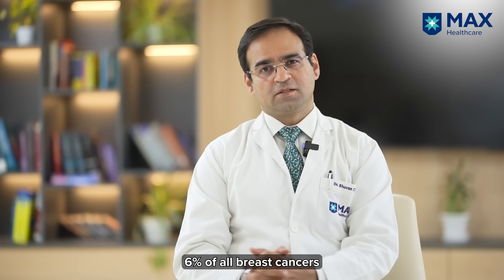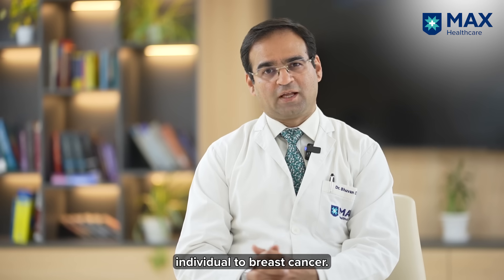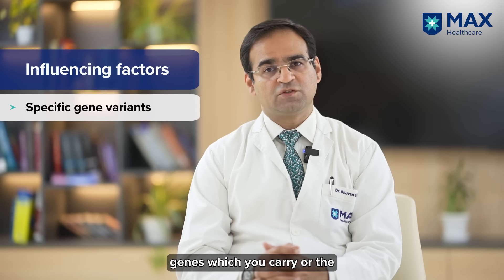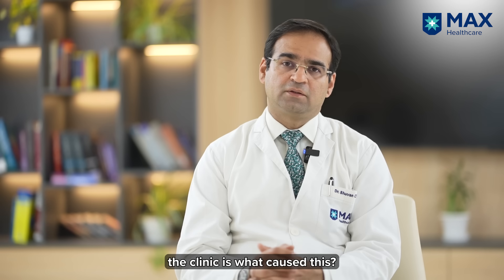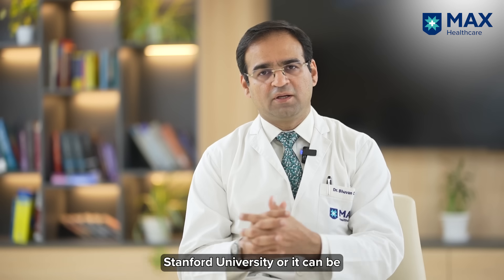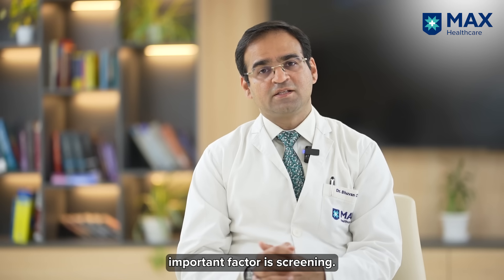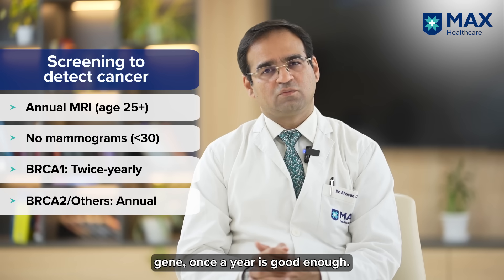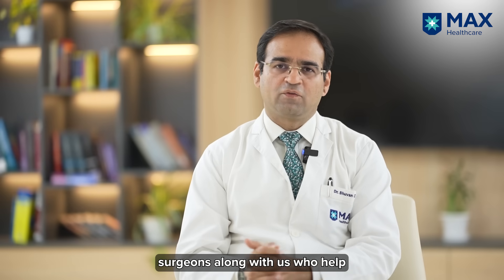Role of BRCA Gene Mutation | Dr. Bhuvan Chugh | Max Hospital, Gurgoan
Wondering how BRCA gene mutations impact breast cancer risk? Join Dr. Bhuvan Chugh, Senior Consultant, Medical Oncology, Max Hospital, Gurgoan, as he explains these critical genes, their effects on your health, and how to take proactive steps. This video offers clear insights into risk factors, screening methods, and prevention strategies. Watch now to get the knowledge you need to stay ahead of your health.